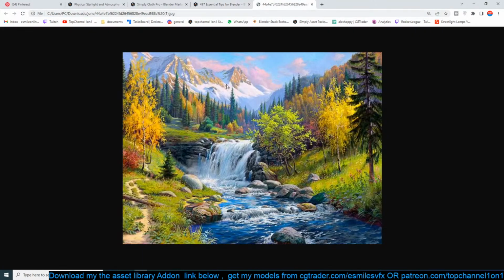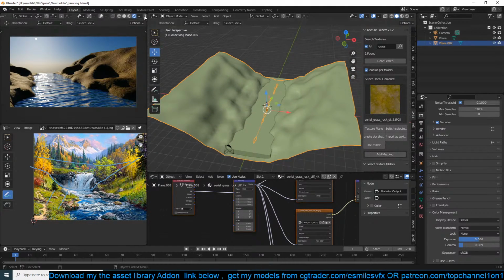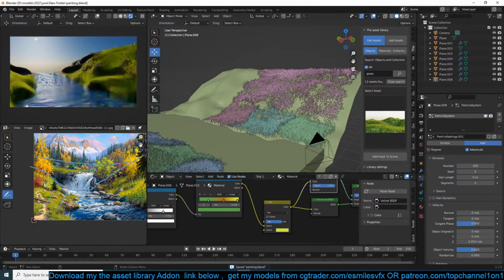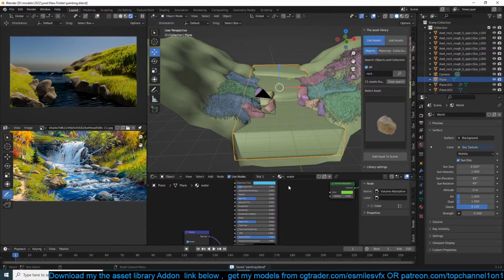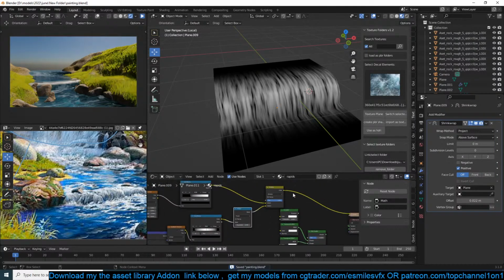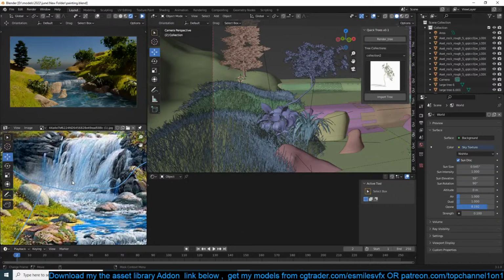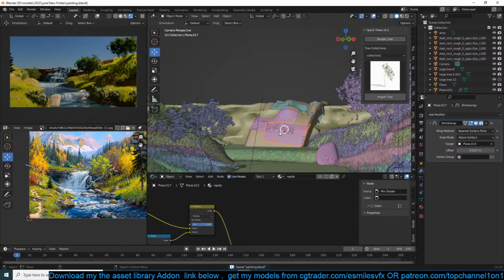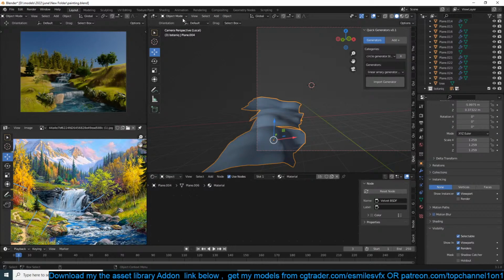🔴 blender live - making a water paint in blender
Recommended Addons

my setu[p
i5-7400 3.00GHz, 8GB, gtx 1060 3GB
mouse: i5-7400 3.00GHz, 8GB, gtx 1060 3GB